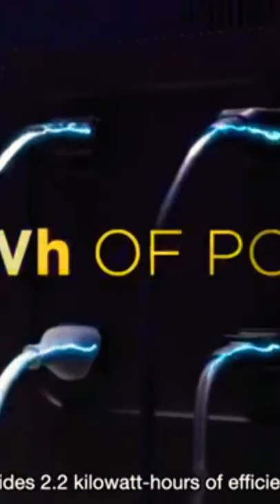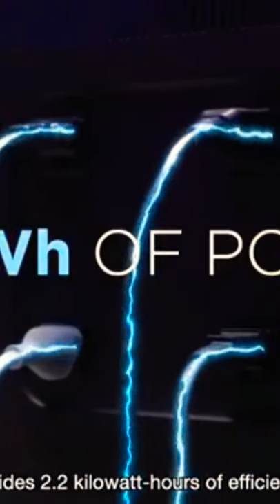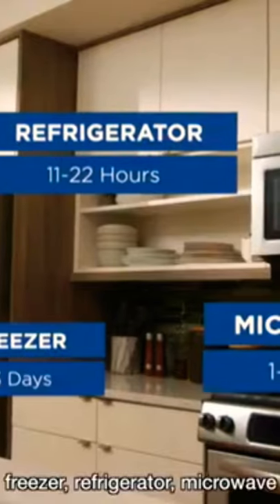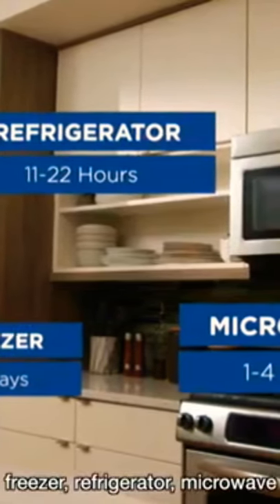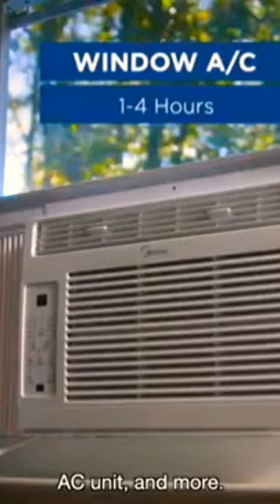COOL NEW DEVICES TECHNOLOGIES - BLIPONE RELIABLE SMART BATTERY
BlipOne  Reliable Smart Battery - NEW DEVICES FOR Any Apartment or Home